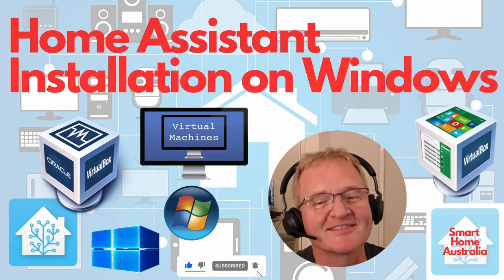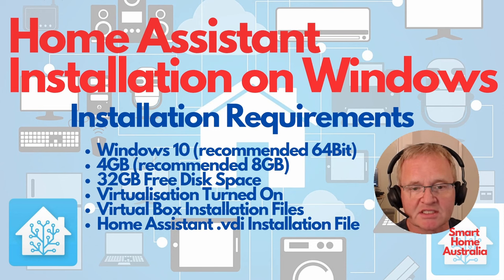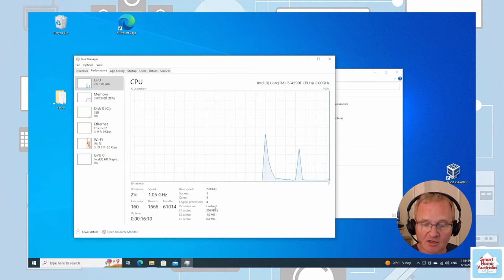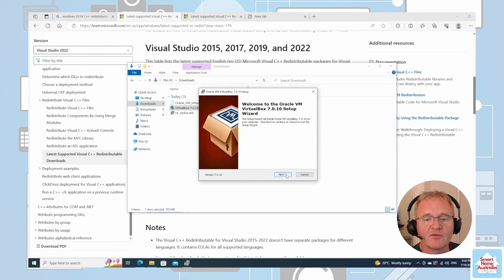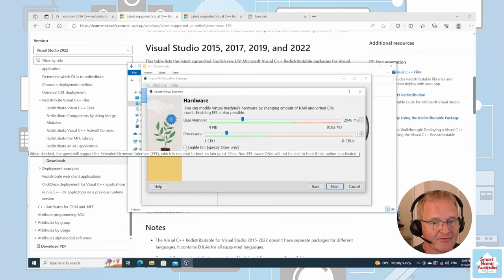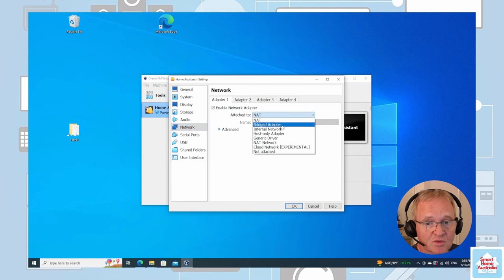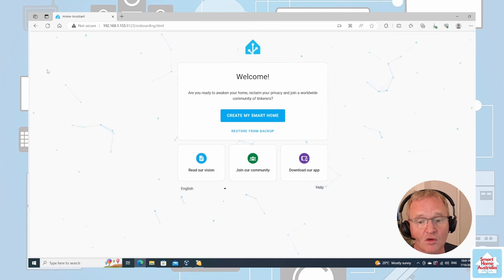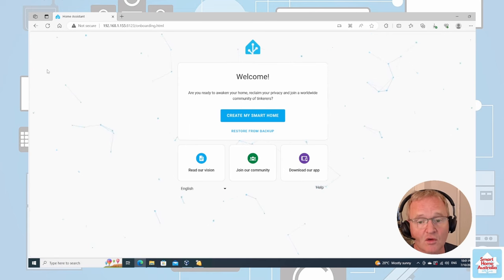HOW TO INSTALL HOME ASSISTANT ON WINDOWS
Welcome to the channel, in this video we'll walk you through the installation of Oracle VirtualBox onto a windows machine running Windows 10, then the installation of Home Assistant into a virtual machine followed by the basic setup.

We'll have you up and running with Home Assistant on your Windows PC within 10 minutes !!

=== Timestamp===
00:00 – Introduction
01:02 - Hardware Requirements
02:22 - Download VirtualBox
03:00 - Check is Virtualisation is enabled
03:38 - Installation of VirtualBox
04:11 - Download and installation of C++ Redistribution
05:19 - Add VirtualBox Extension Pack
05:50 - Creation of Home Assistant Virtual Machine
07:42 - VM Settings configuration
08:45 - Home Assistant Welcome Screen
09:29 - First time setup of new Home Assistant instance
11:00 - Roundup

Renewed Mini / Micro Machines - Home Assistant Blue/Yellow/Green alternatives
DELL Optiplex 9020 Ultra Small Tiny Desktop Micro
HP EliteDesk 800 G3 Mini